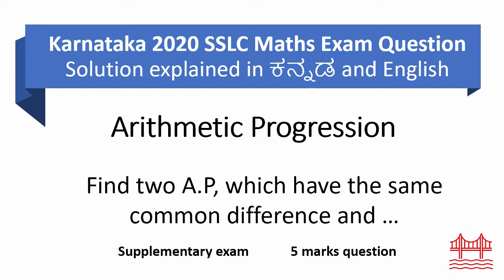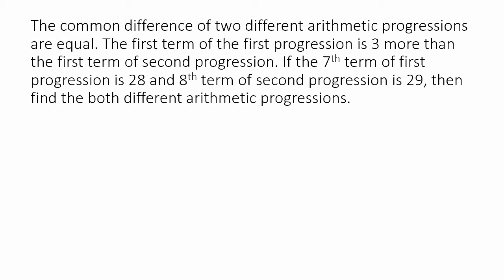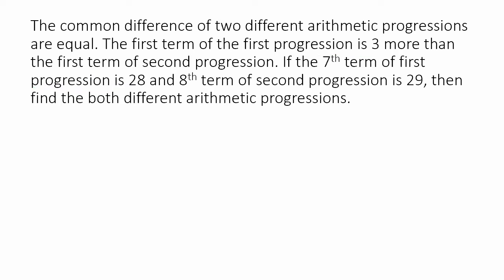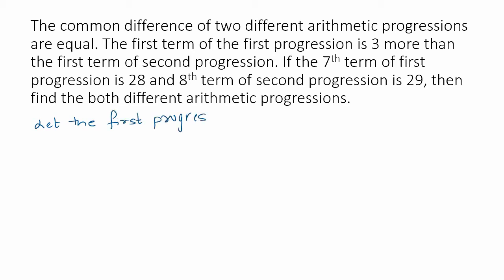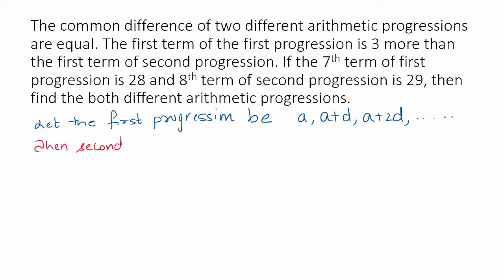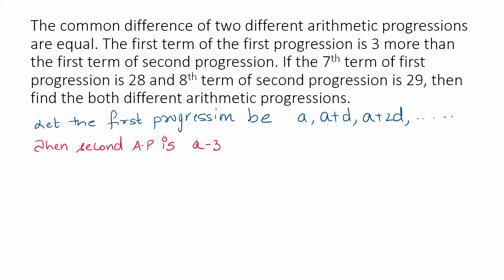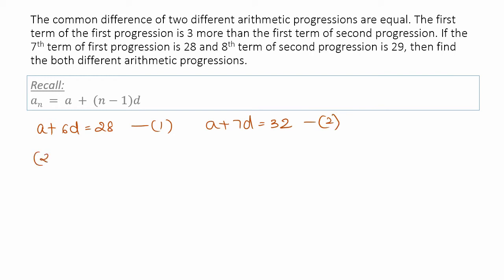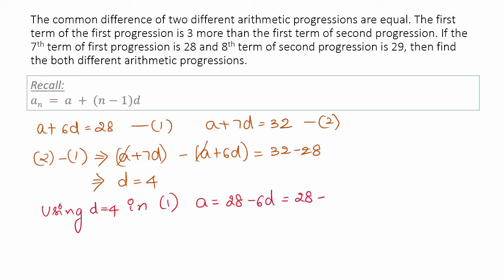Arithmetic Progression 5-mark tricky question | 2020 Exam Answer Key | KSEEB 10th Maths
In this video, let us solve a 5-mark Arithmetic Progression tricky question from 2020 KSEEB 10th Maths Exam Question Paper.

Question: The common difference of two different arithmetic progressions is equal. The first term of the first progression is 3 more than the first term of the second progression. If the 7th term of the first progression is 28 and the 8th term of the second progression is 29, then find both different arithmetic progressions.